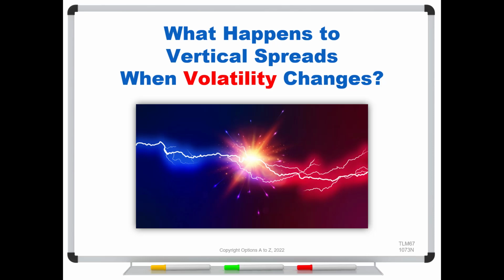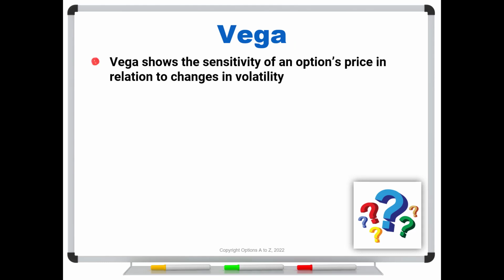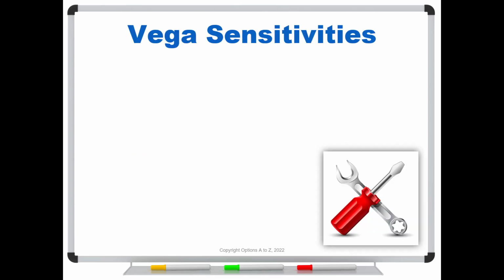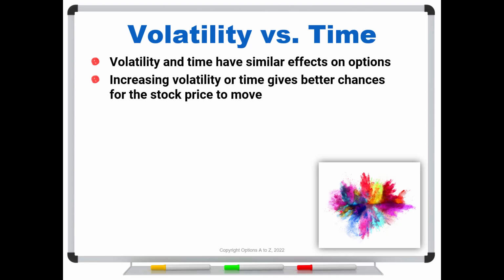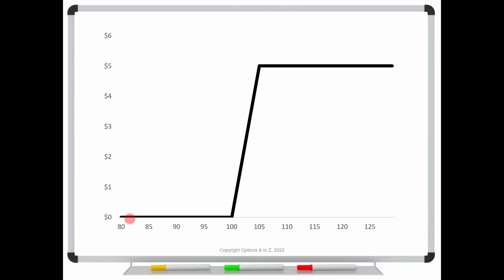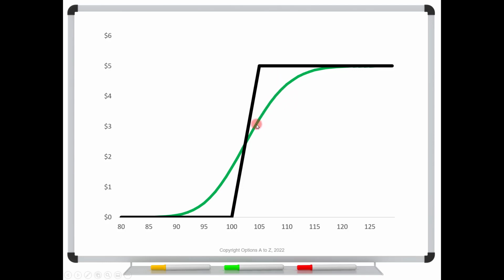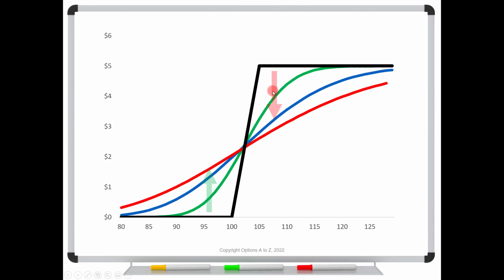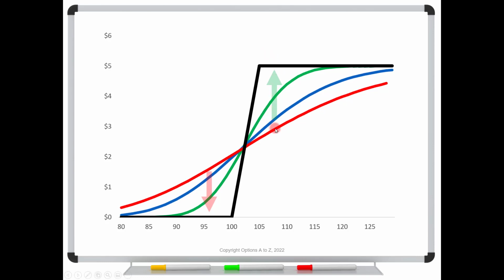What Happens to Vertical Spreads When Volatility Changes?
Traders often turn to vertical spreads during times of high volatility. However, what happens to your vertical spread's value if volatility falls? Or rises more? How should you construct your verticals if you're expecting changing volatility?